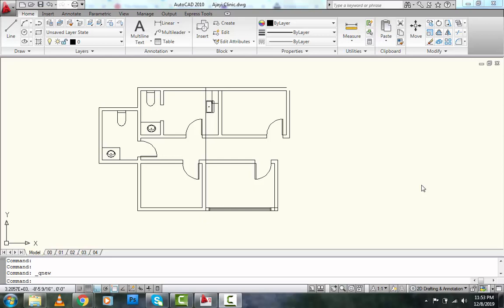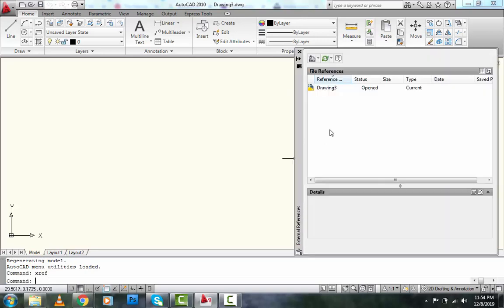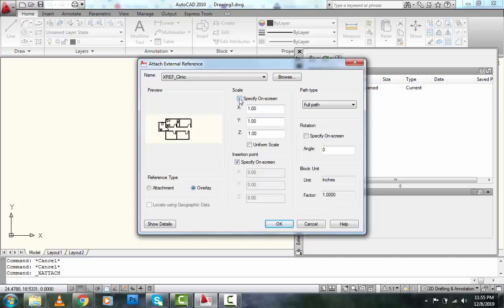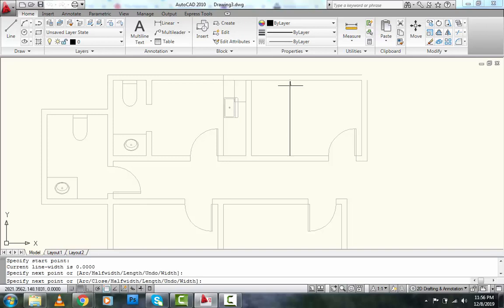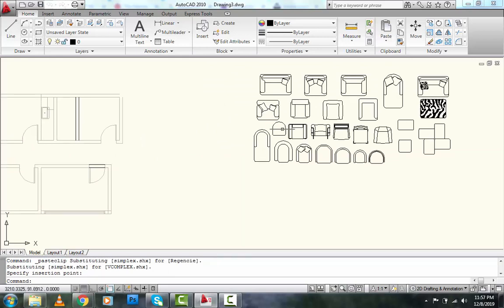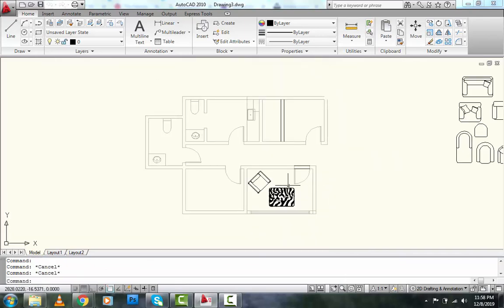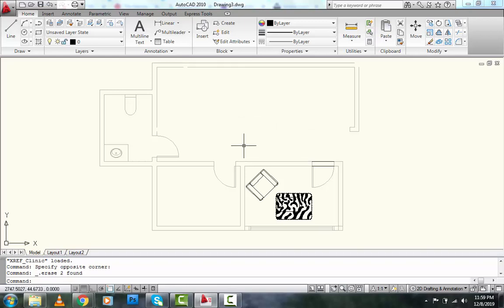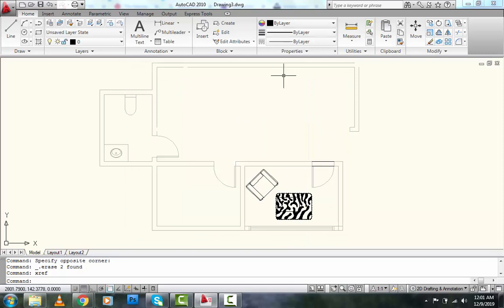How To Create Or Add An Xref in Autocad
Using Xrefs can seem intimidating but once you understand how to use it, sharing and modifying drawings with other parties becomes less complicated